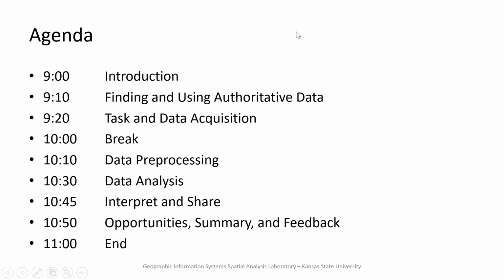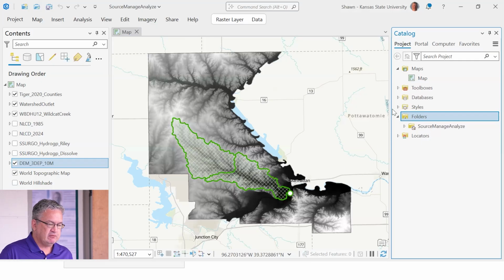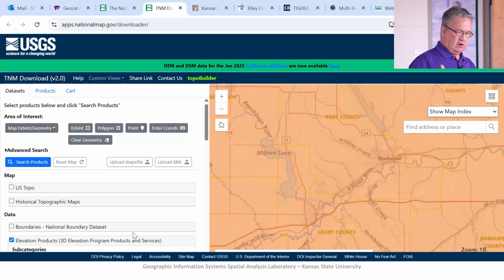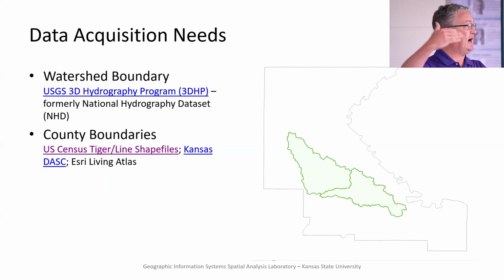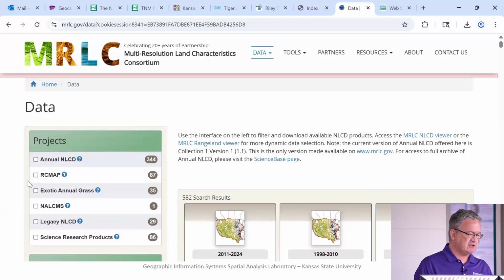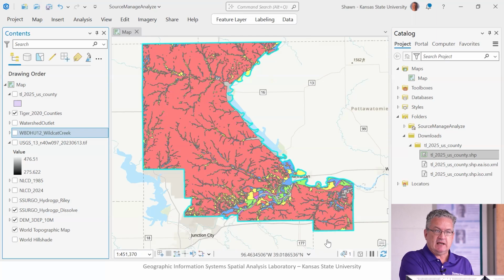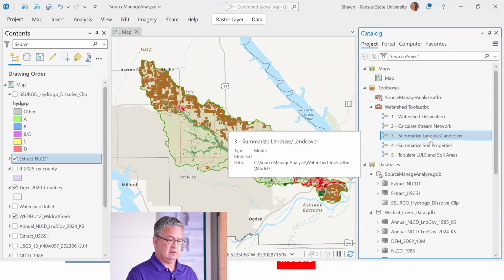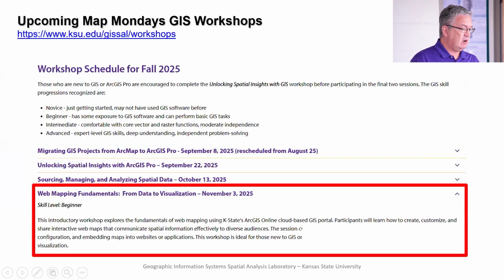Sourcing, Managing and Analyzing Spatial Data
This hands-on workshop guides participants through the essential skills needed to work effectively with spatial data in the ArcGIS Pro environment. Attendees will learn how to find authoritative spatial datasets, organize and manage that spatial data efficiently, and perform basic spatial analyses to extract meaningful insights. Ideal for beginners looking to strengthen their foundational GIS skills, this workshop empowers users to confidently handle the full range of GIS operations.